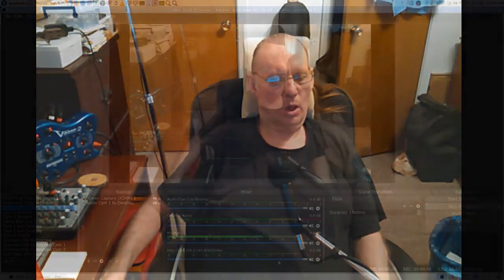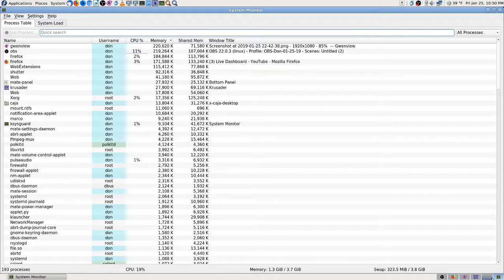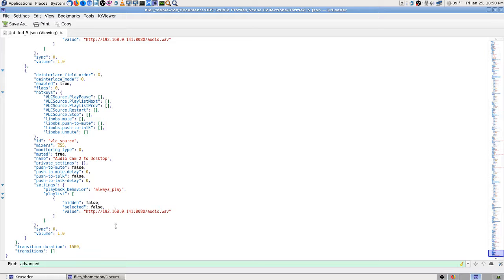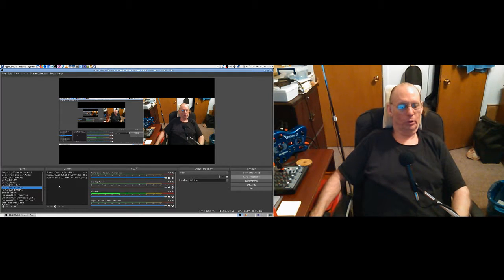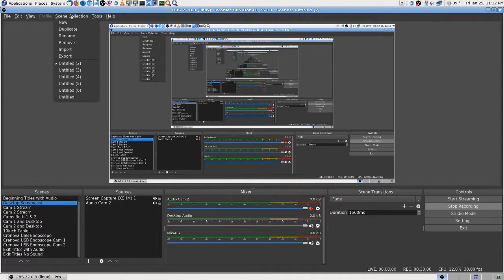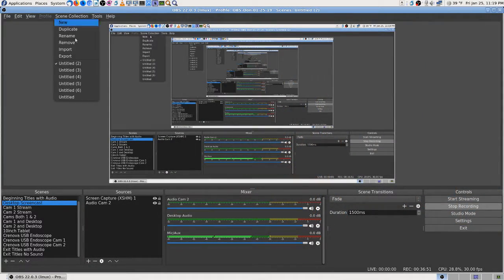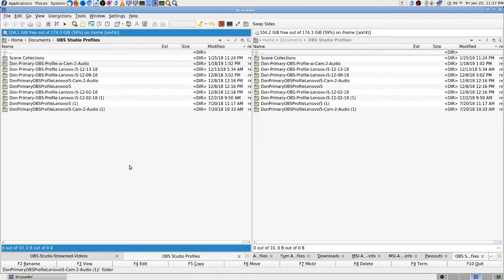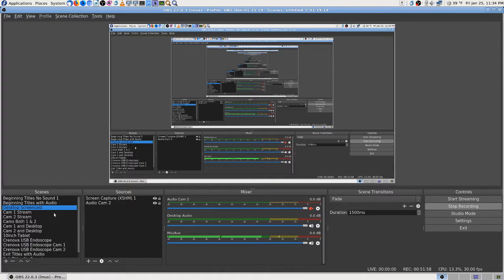10 OBS Studio Crashes Start Stream YouTube Changing Settings Trying Fix 2019 01 25 22 42 45